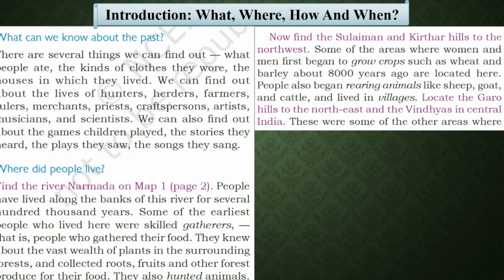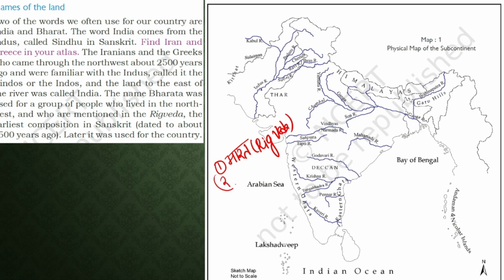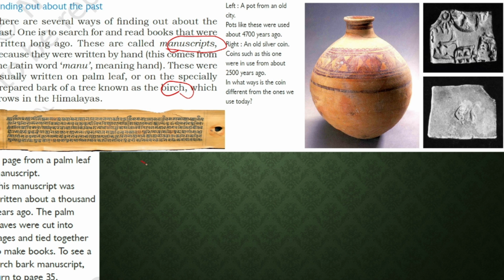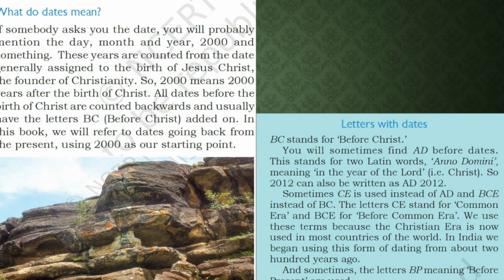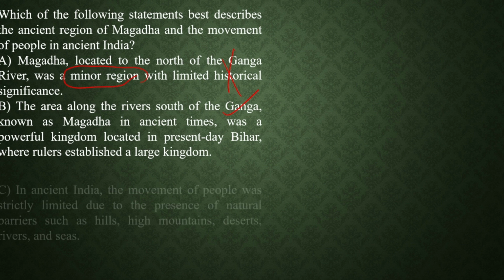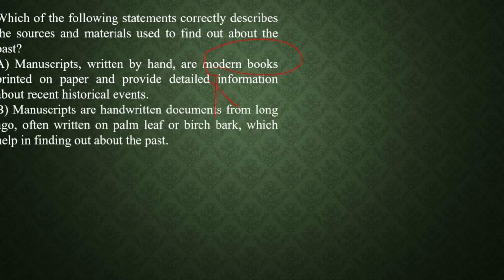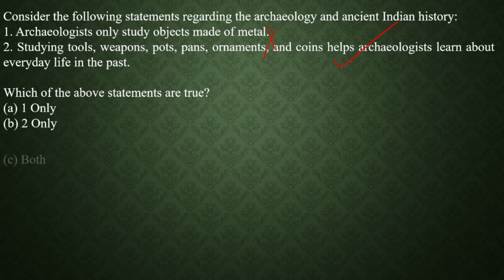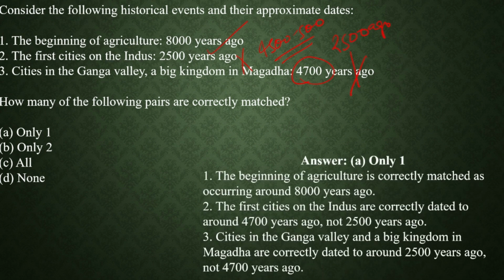NCERT Class 6 History Chapter 1| Mastering NCERT for UPSC Exam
Welcome to our deep dive into NCERT Class 6 History! In this video, we’ll explore Chapter 1: "What, Where, How, and When?" This foundational chapter lays the groundwork for understanding historical study, introducing key concepts and methods used by historians.

🔍 What You’ll Learn:
- The meaning of history and why it’s important.
- How historians gather and interpret evidence.
- The different types of sources used to study the past.
- An overview of how history is divided into different periods and regions.

Join us as we break down these essential concepts and help you build a strong foundation for your historical studies. Whether you’re a student preparing for exams or just curious about the past, this video will guide you through the basics of historical inquiry.